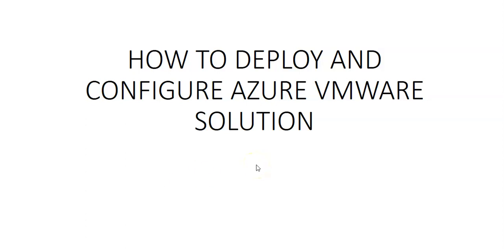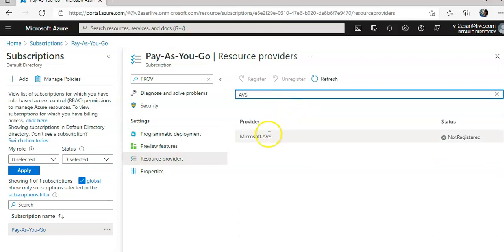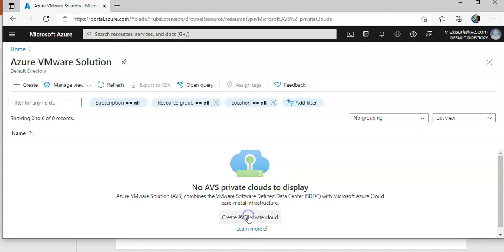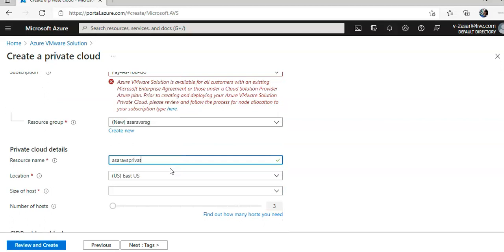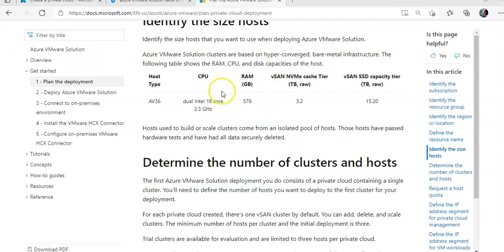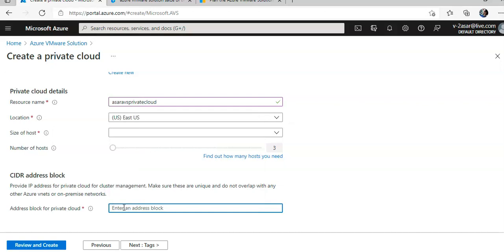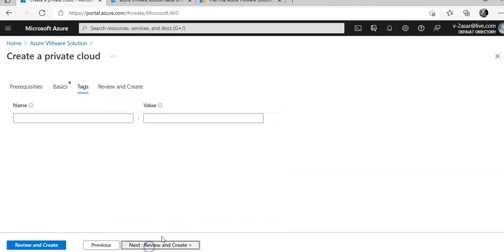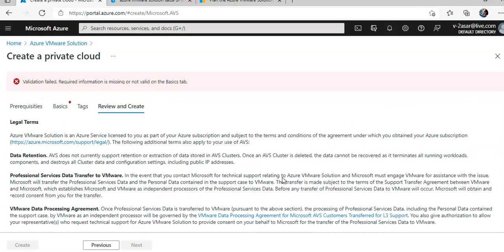HOW TO DEPLOY AND CONFIGURE AZURE VMWARE SOLUTION